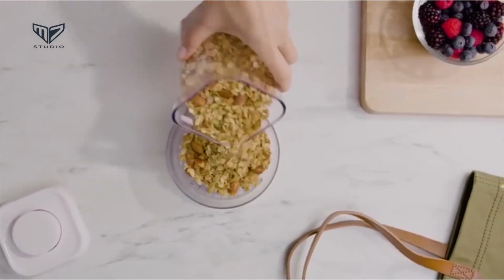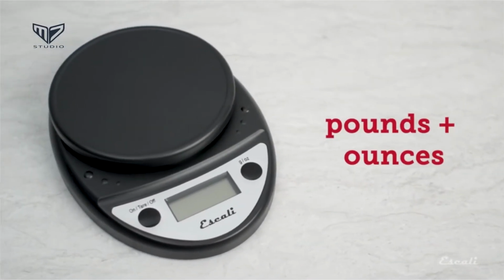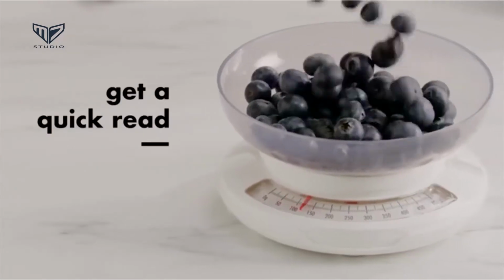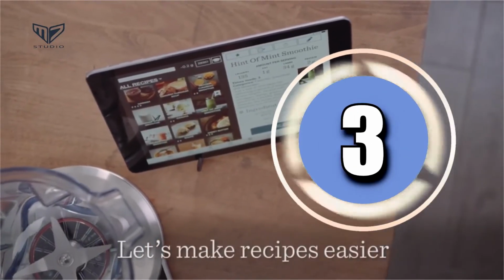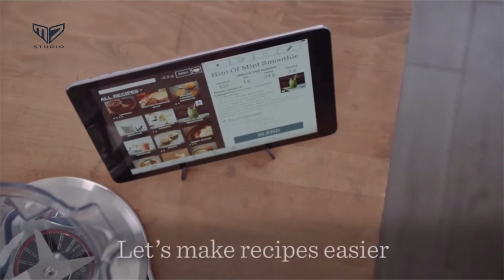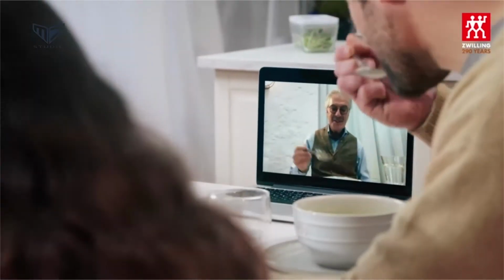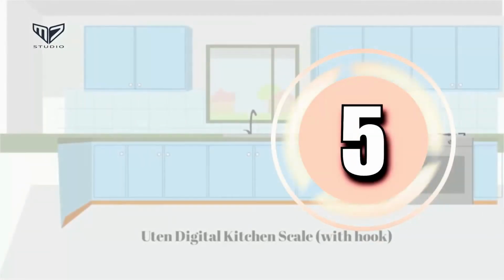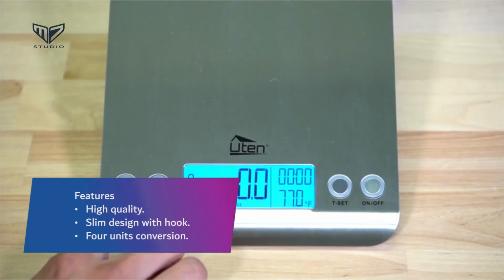Best Kitchen Scales - Top Kitchen Scales Reviews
The Best Kitchen Scales in 2021. Here is the list of Best Kitchen Scales in 2021 with the price. This list is specially presented by M7.

1. Escali Primo Kitchen Scale
2. OXO Good Grips Healthy Portions Scale
3. Vitamix Perfect Blend Smart Scale
4. Zwilling Enfinigy Digital Food Scale
5. Uten Digital Kitchen Scale

Find out which is the top Best Kitchen Scales for you and your budget. We've rounded up the five Best Kitchen Scales above here. Check out products related to the Best Kitchen Scales and see the review of these products what customers say about the Best Kitchen Scales products on the youtube channel (M7).